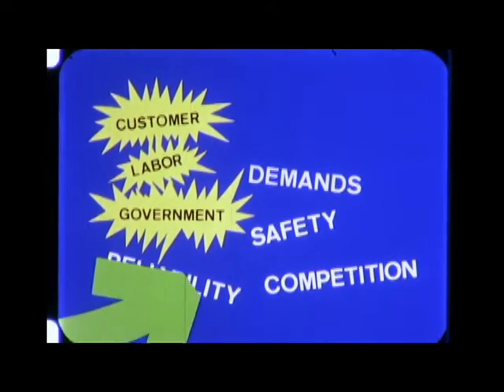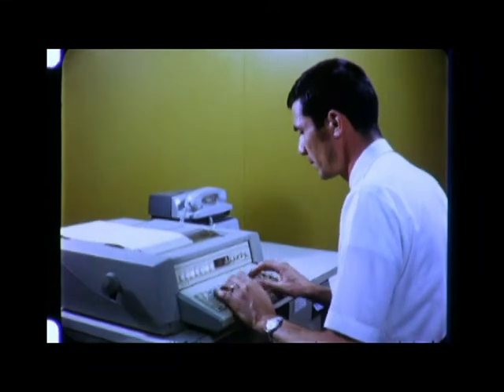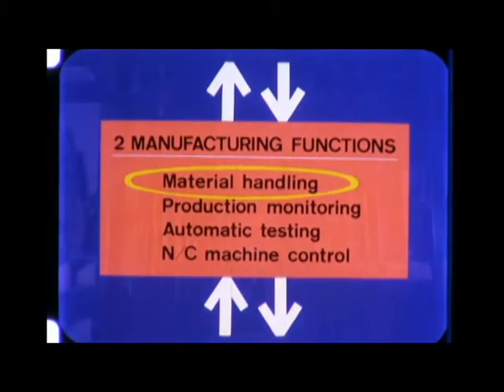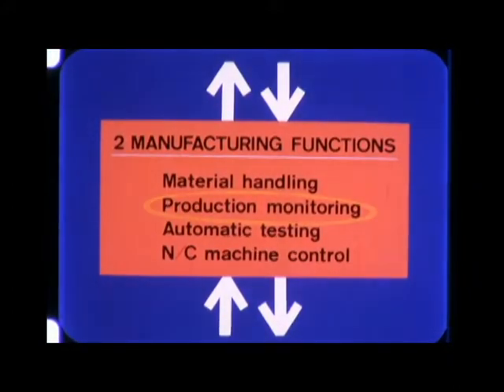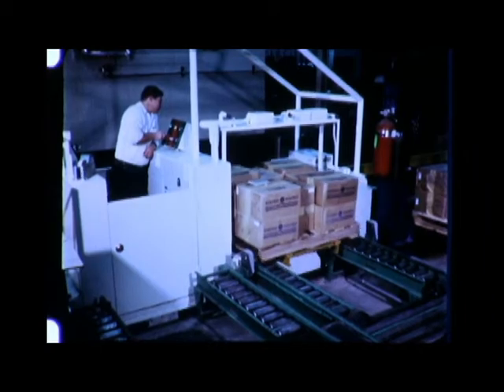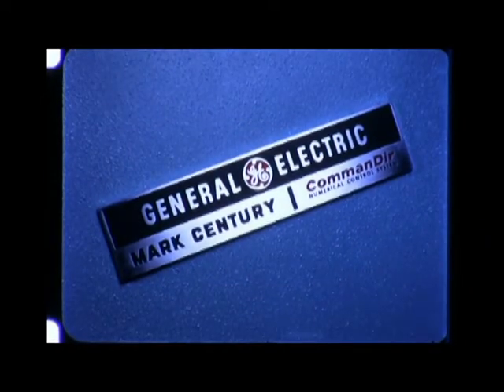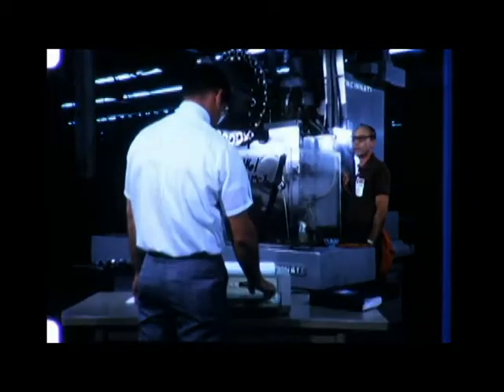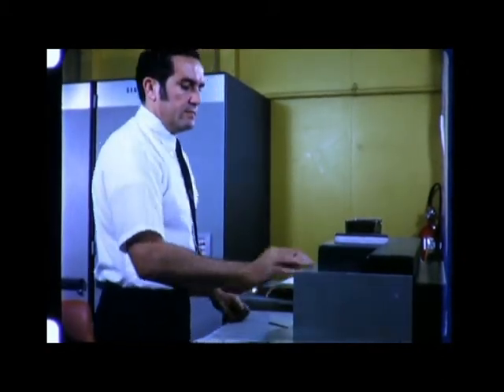Production Engineering - 1970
Short advertisement/educational piece from General Electric about the process of industrial automation, the ways to control automation and the use of automation to achieve a profitable position.

Divides automation systems into four levels: Level 4: production planning. Level 3: manufacturing control. Level 2: manufacturing functions. Examples shown include materials handling, production monitoring, automatic testing, and numerical machine control. Level 1: manufacturing equipment.